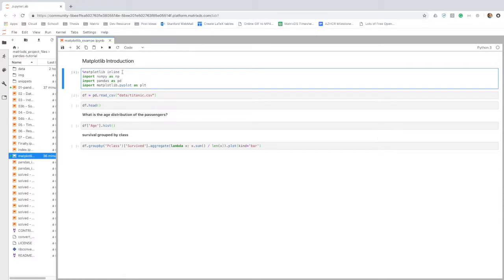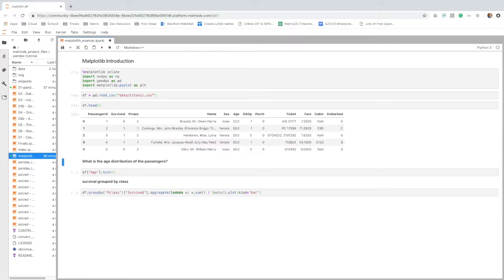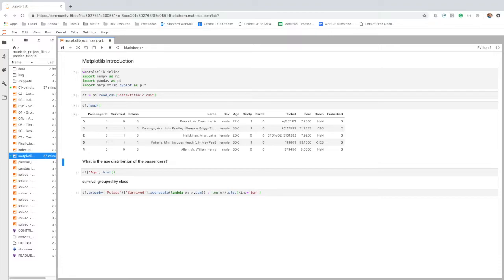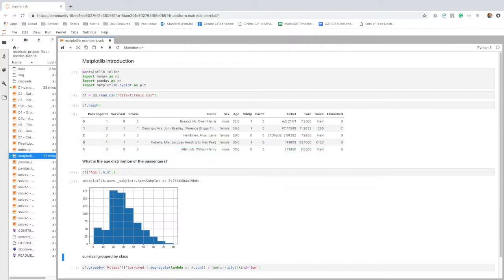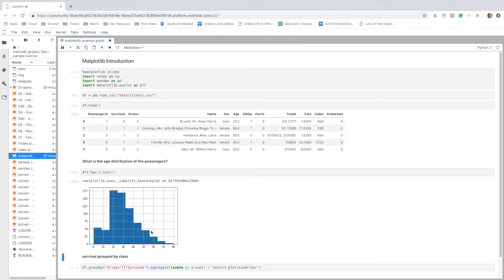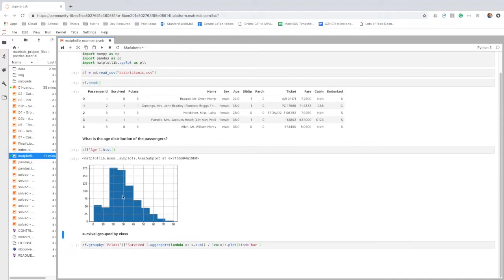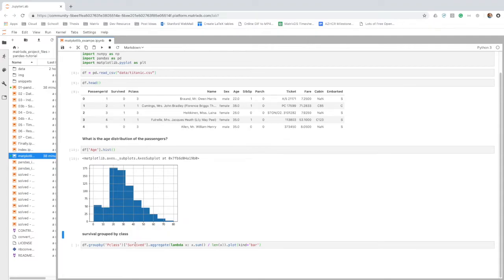Intro to Matplotlib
Quick example of matplotlib and pandas